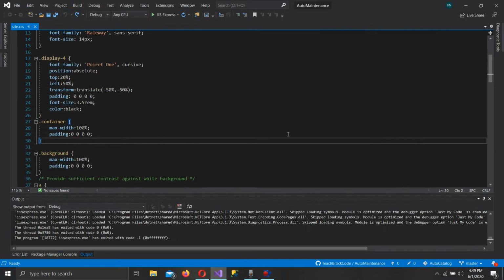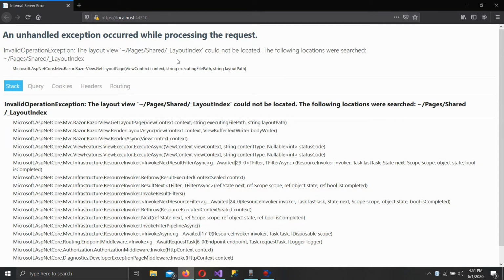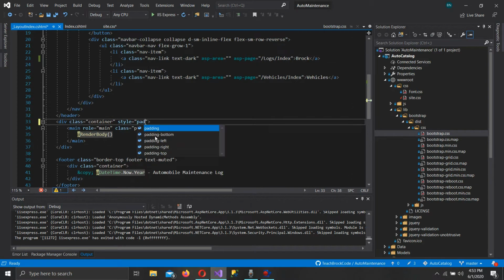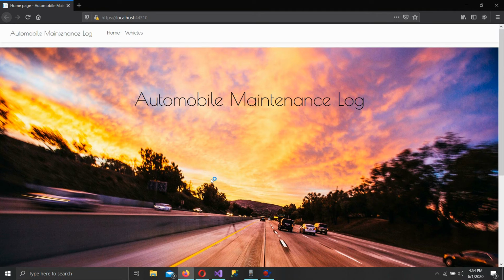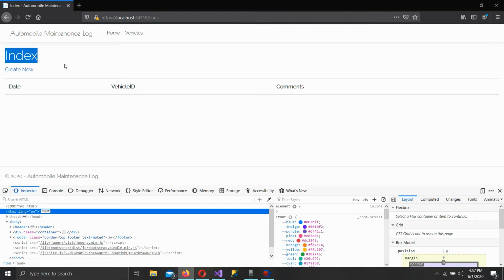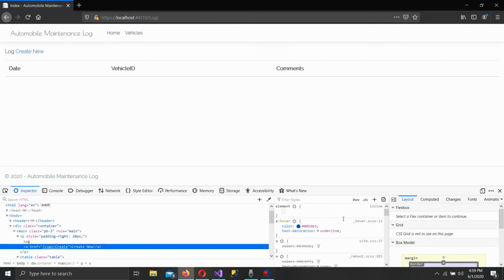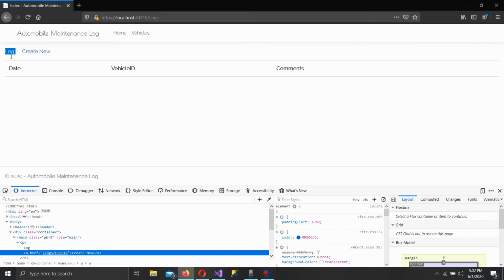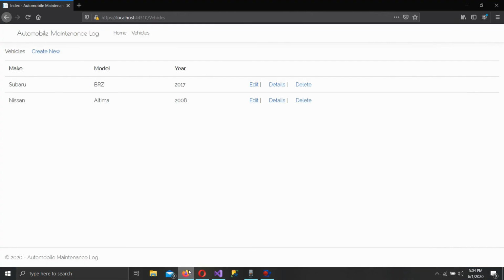Episode 5: Creating a Second Layout Page & More CSS Styling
We will be adding a second layout page, specifically for our home page as the margins and padding have to be different for that page than every other page. We will then add some styling to the project to make it more visually appealing.